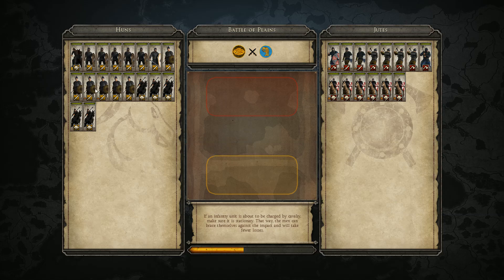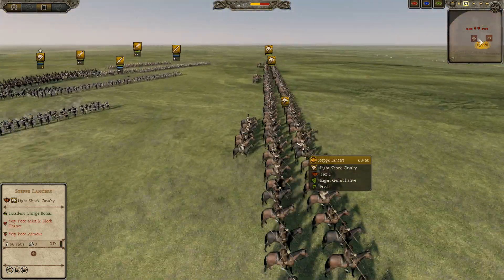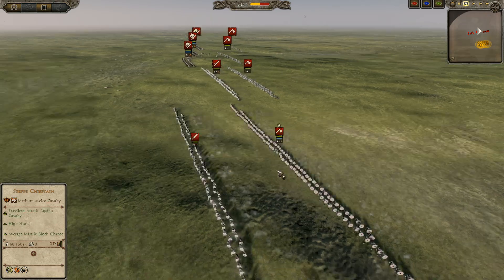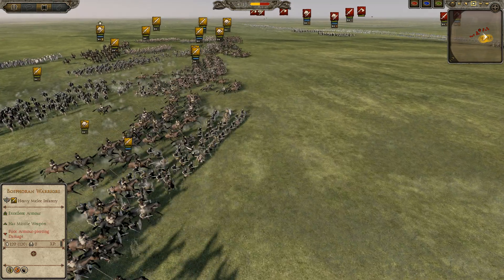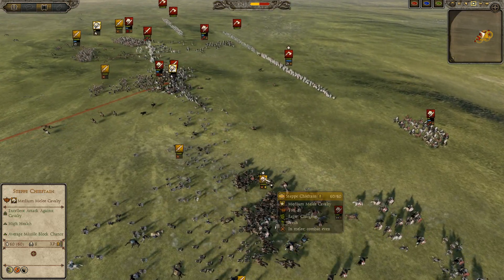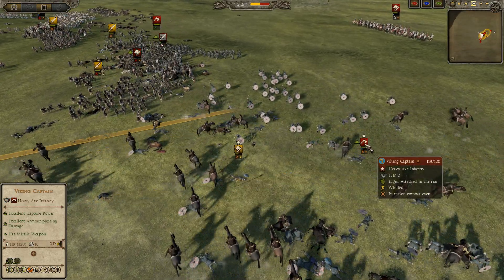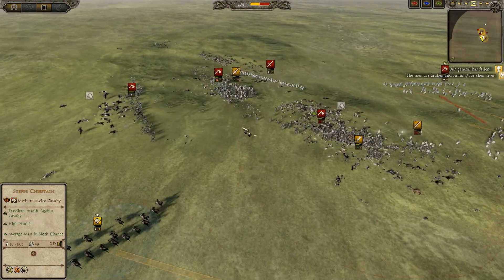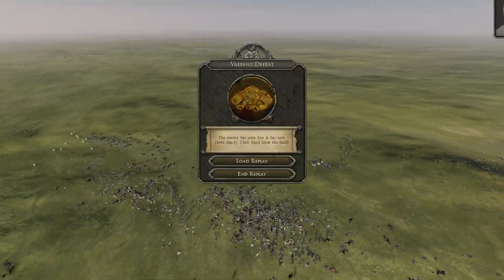Cup of Nations 2015 (Attila) - Group Stage 2 - Achilles vs Stradomski